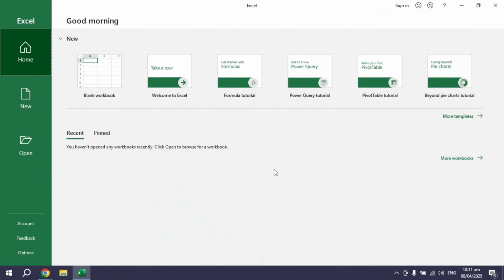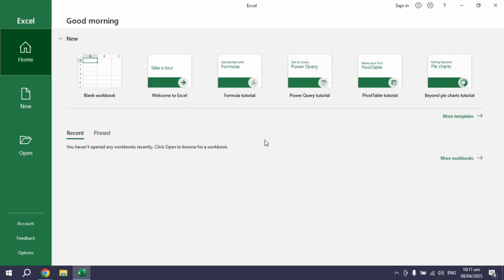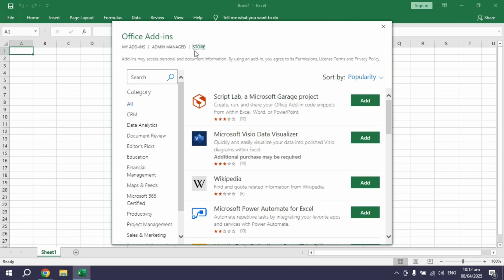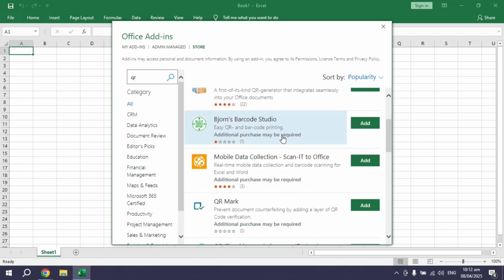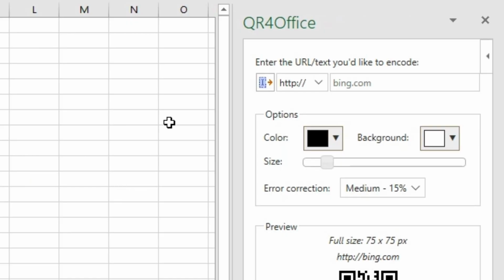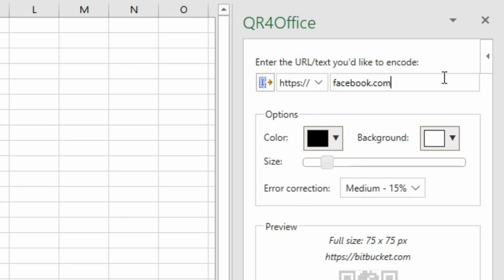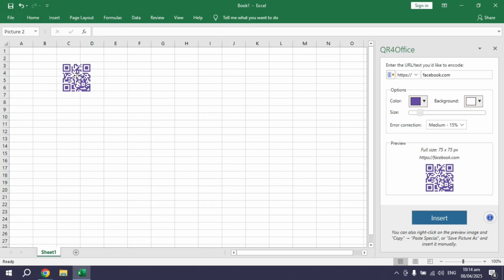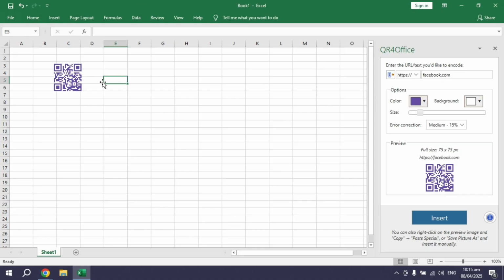How To Create QR Codes In Excel (2025) | Quick Tutorial For Beginners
Want to generate QR codes directly in Excel? This beginner-friendly 2025 tutorial shows you how to create QR codes in Excel quickly using built-in features and free add-ins.